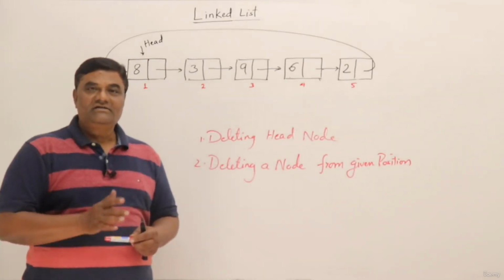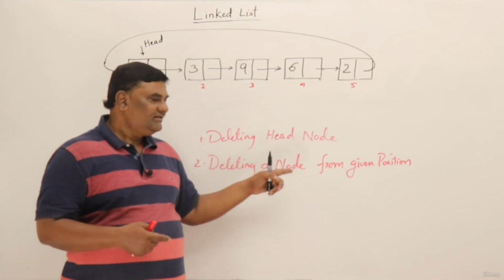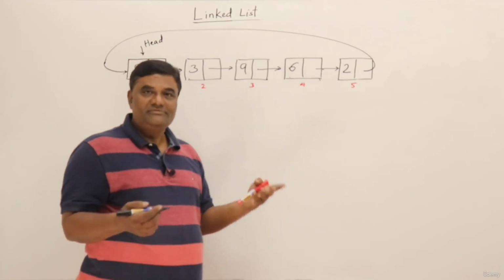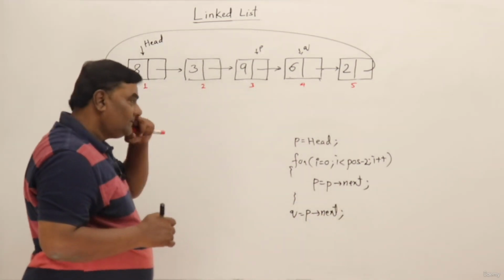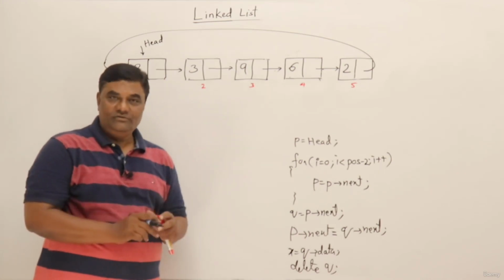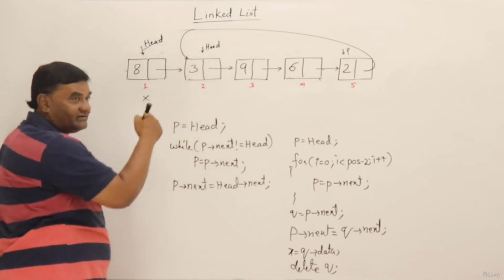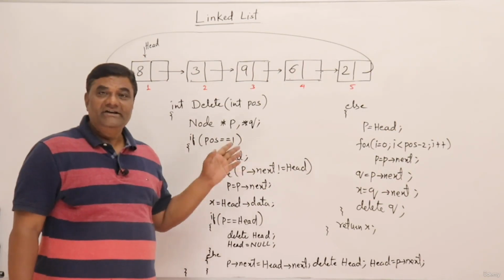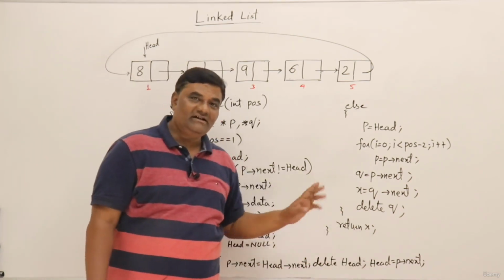043 Deleting From Circular Linked List